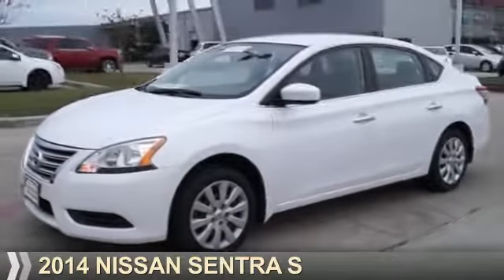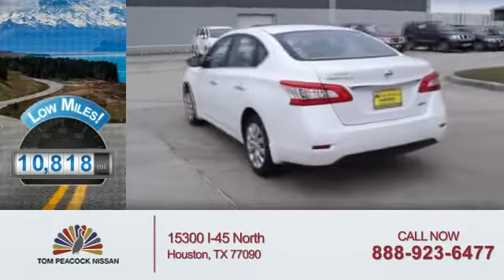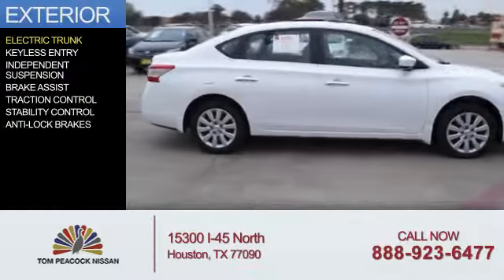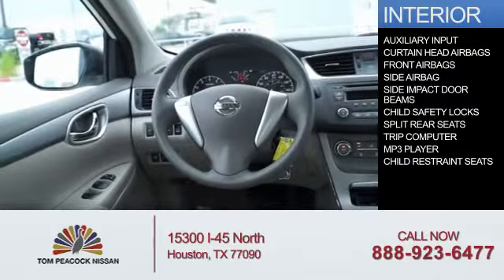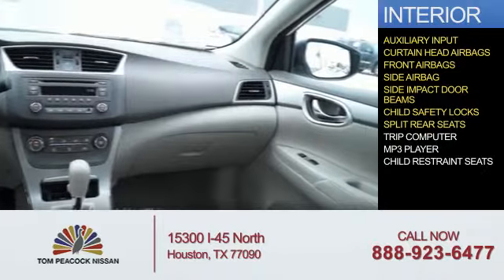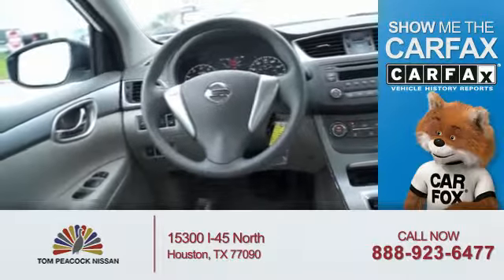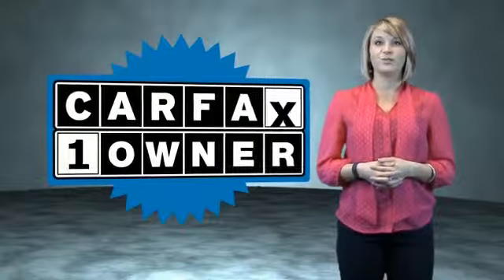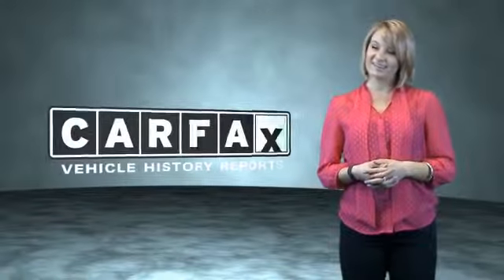2014 Nissan Sentra N52817A - Houston TX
Year: 2014
Make: Nissan
Model: Sentra
Trim: S
Engine: 1.8 liter 4 Cylindercylinder FWD
Transmission: CVT
Color: White
Mileage: 10818
Address:
VIN:3N1AB7AP8EL622779